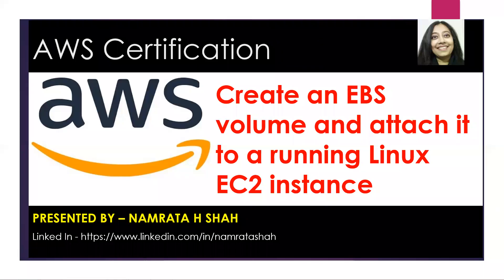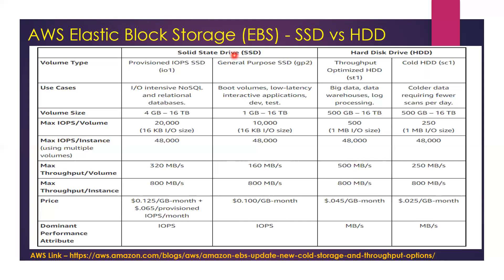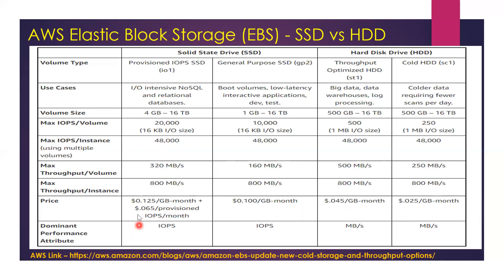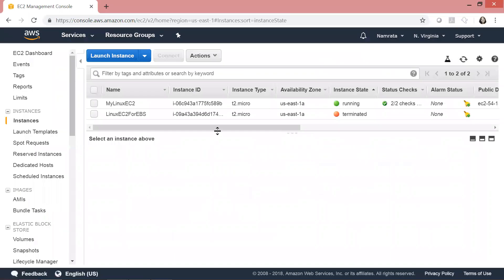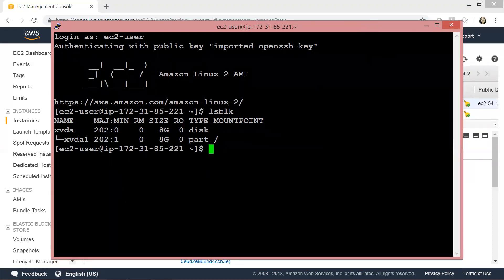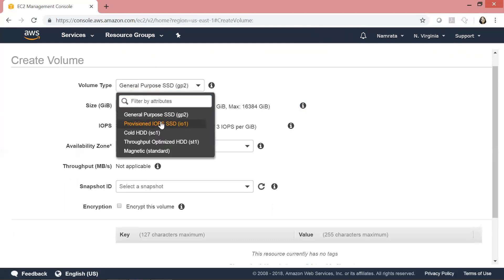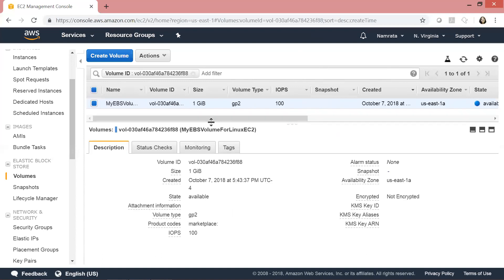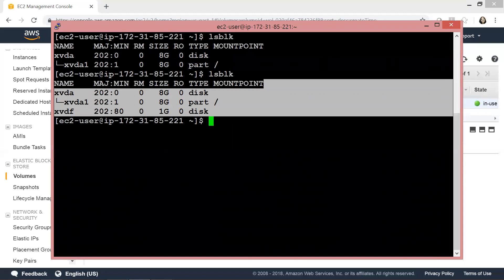AWS EBS 1of 3 - Create an EBS volume and attach it to a running Linux EC2 instance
AWS EBS 3 Part Series-  This is Part 1 of 3 which talks about how to create an EBS volume and attach it to a running Linux EC2 instance

AWS EBS Series details and links -

Part 3 - How to snapshot an existing EBS volume , create a new EBS volume and attach to another EC2 instance